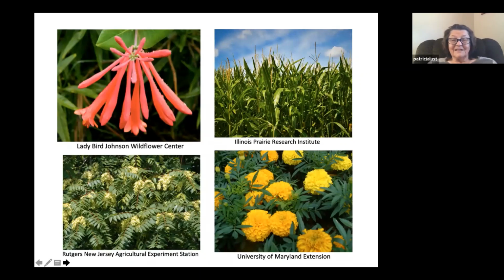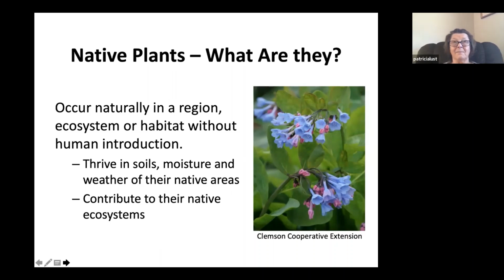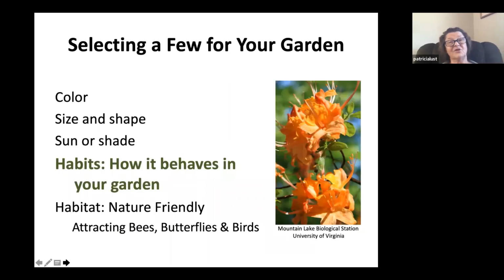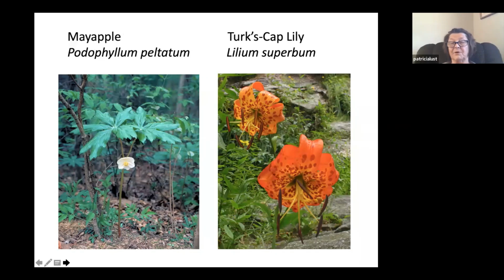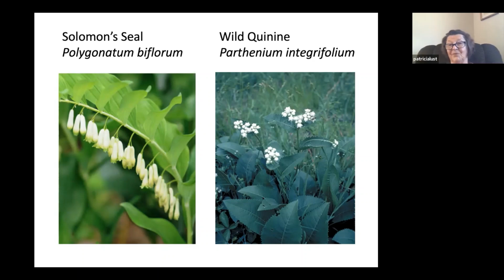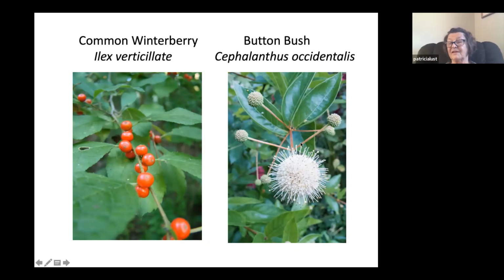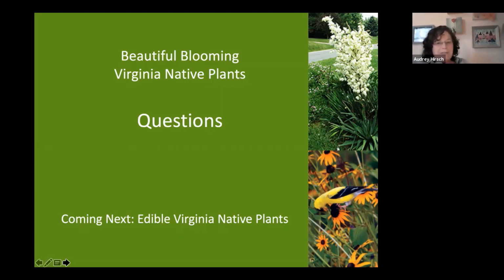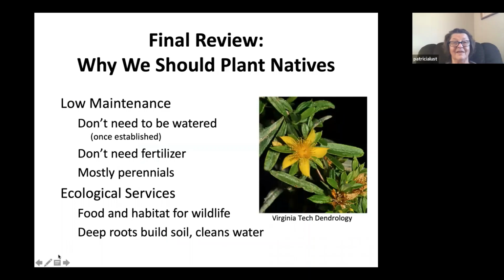Introducing Native Plants into Your Traditional Garden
We'll take a look at plants native to this area that can easily be incorporated into ornamental gardens.  Presented by Pat Lust, Master Gardener, Goochland Powhatan Master Gardener Association.